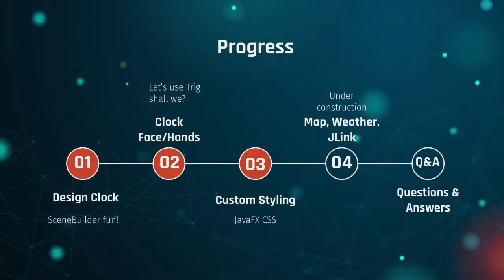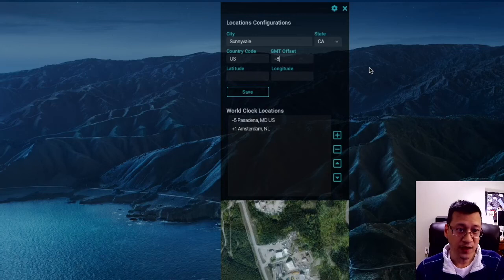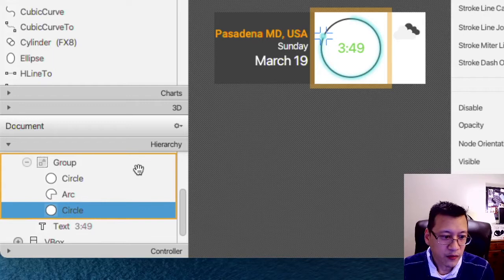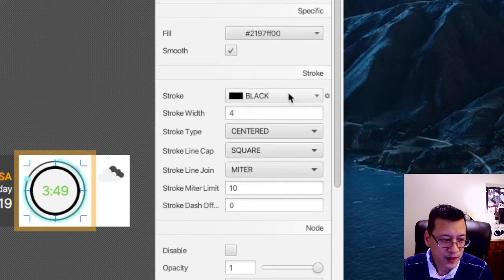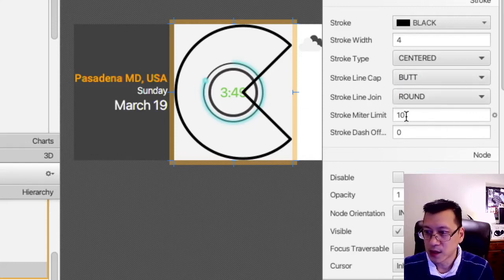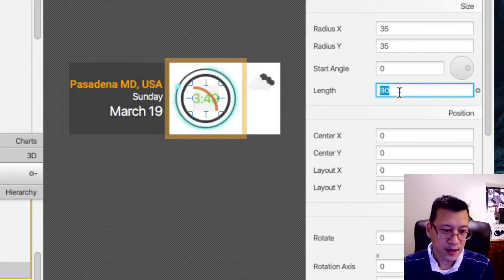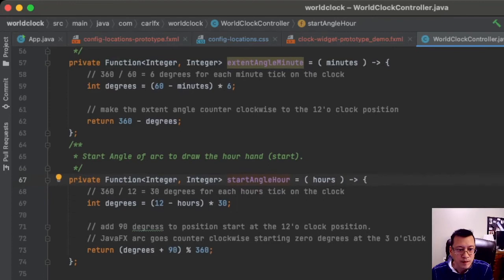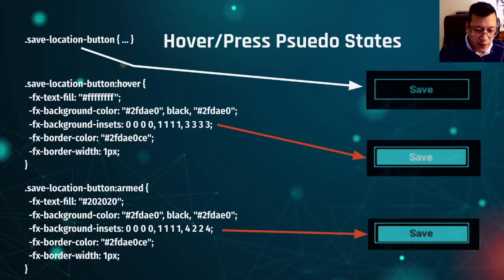Creating a JavaFX World Clock App from Scratch (Carl Dea)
This is a quick tour of advanced topics on how I created a sci-fi looking World Clock application using zero (NO) 3rd party Java library dependencies (Just pure Java).